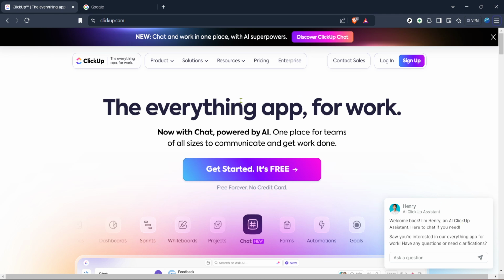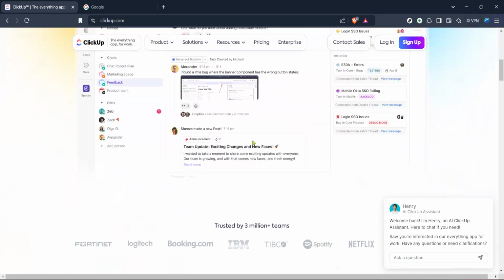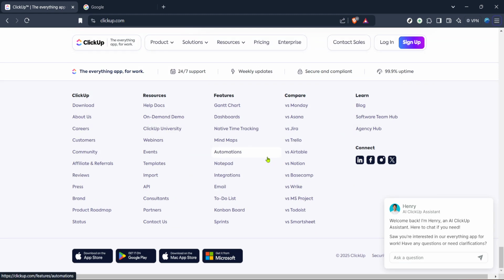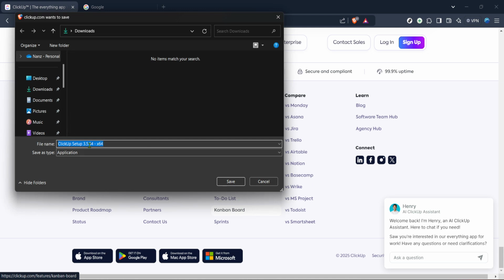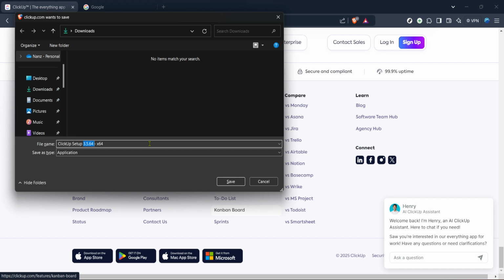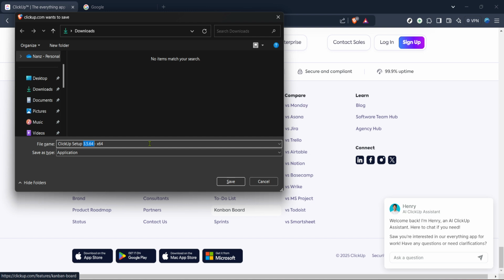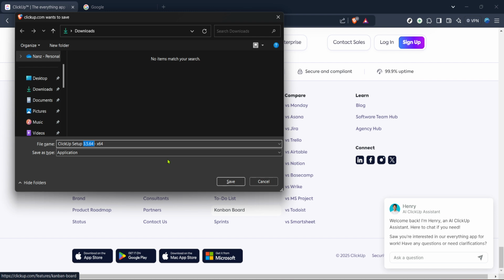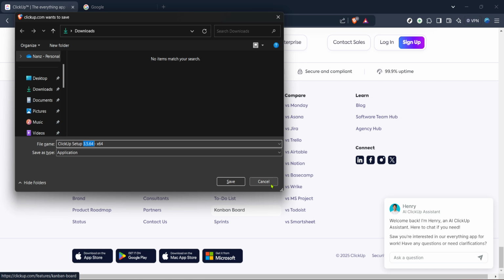How to Get Clickup 3.0 (Full 2025 Guide)